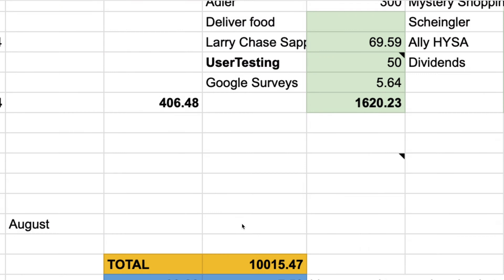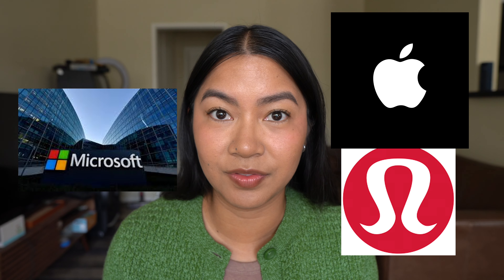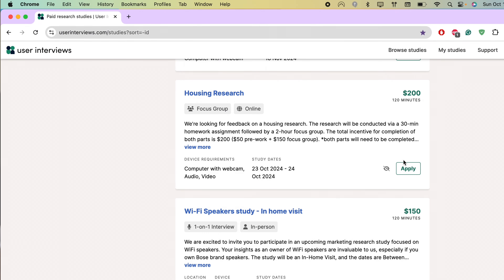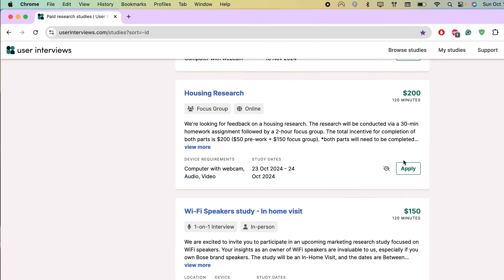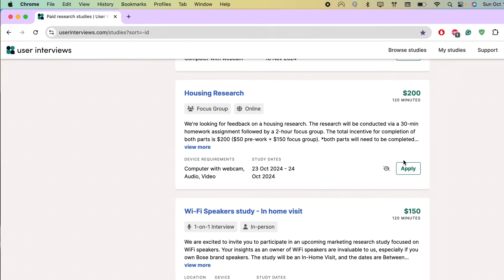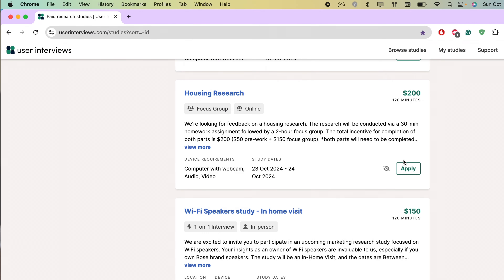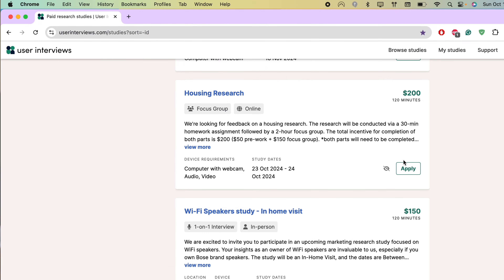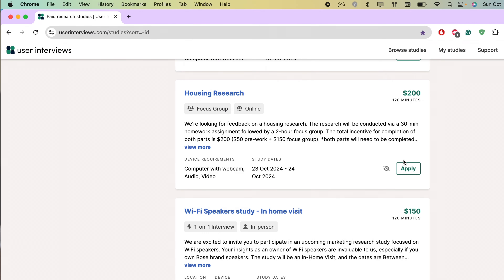How I Made $10,000 From a Remote Side Hustle (Perfect for Busy Full-Time Workers)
My top-tier favorite side hustle to do remotely even as a busy full-time teacher!

Paid focus groups and interviews are a great way for beginners to earn extra money. All you need is a laptop, internet, and a bit of time to share your opinions.

In this video, I'll show you how to get started, find legit opportunities, and maximize your earnings.